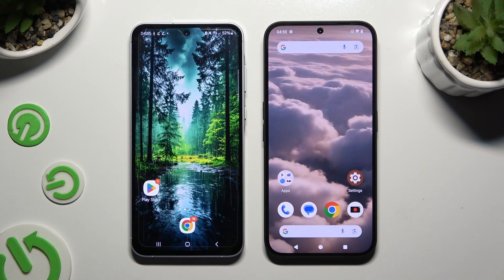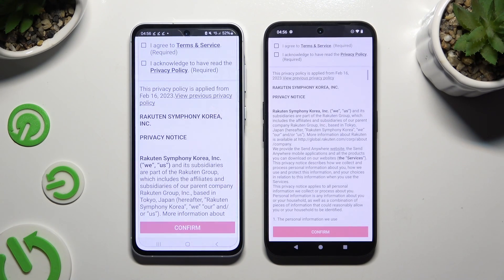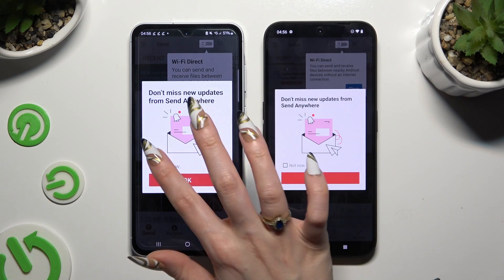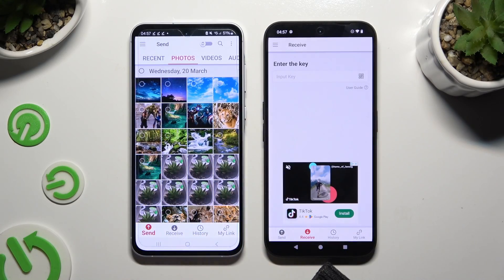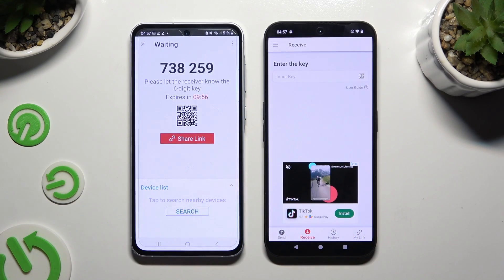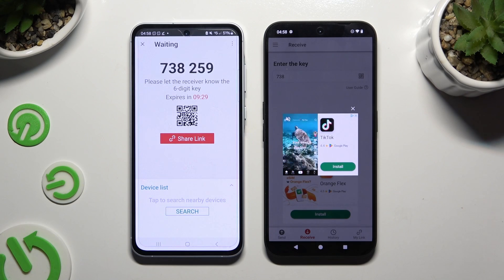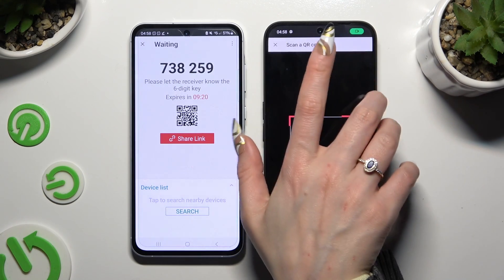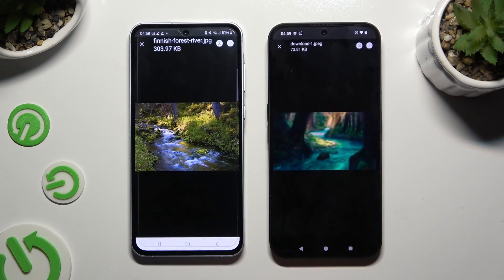How to Transfer Files From an Android Device to Nothing Phone 2a - Use Send Anywhere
Find out more info about Nothing Phone 2a:
Stay here if you want to know how to transfer files from your Android device to your Nothing Phone 2a seamlessly using Send Anywhere! With Send Anywhere installed on both your Android device and Nothing Phone 2a, you can quickly and securely transfer files wirelessly.

How to transfer files from Android device to Nothing Phone 2a? How to move files from Android phone to Nothing Phone 2a?